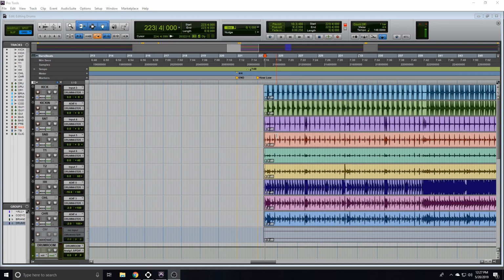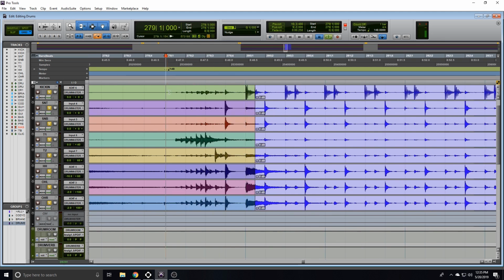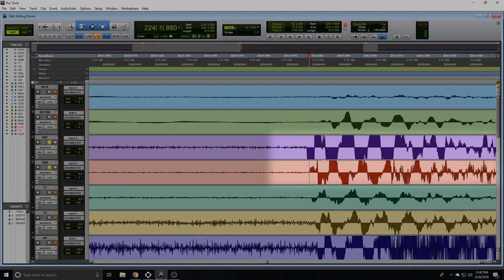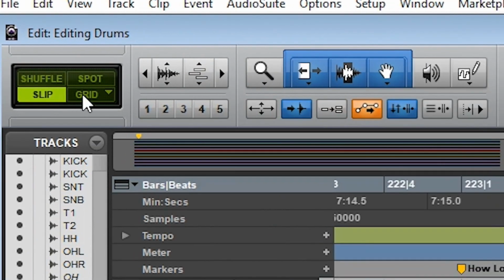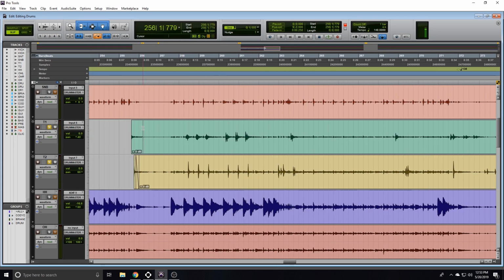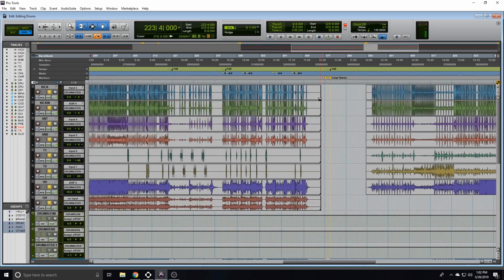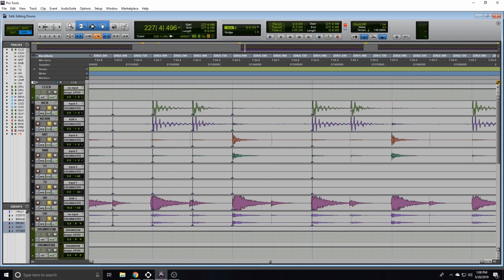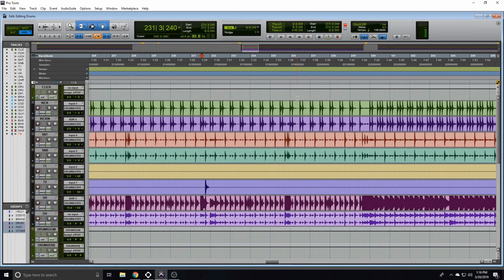Ultimate Drum Editing Guide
Hey all! In this video, I give a VERY in-depth walk through of how to edit drums, from beginning to end in Pro Tools. I bring you through the whole process of bringing drum tracks from their raw state to MIX READY.
If you aren't using Pro Tools, I still believe that many of the concepts used throughout this video will definitely still prove useful in other DAWS.